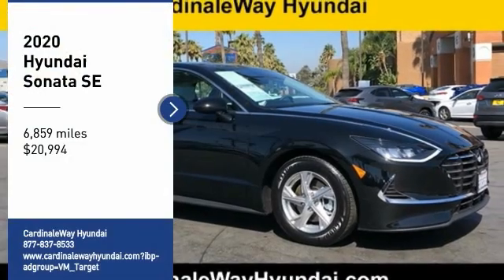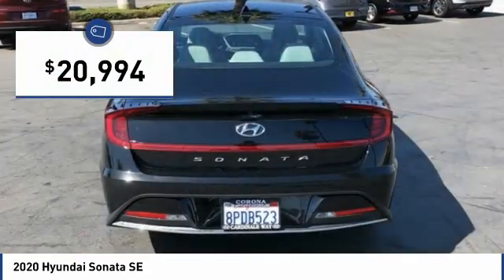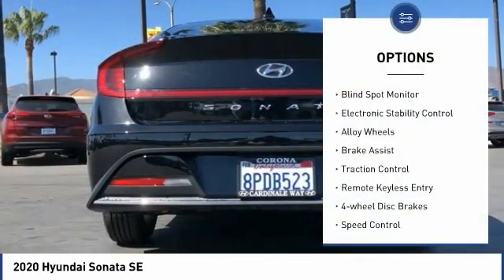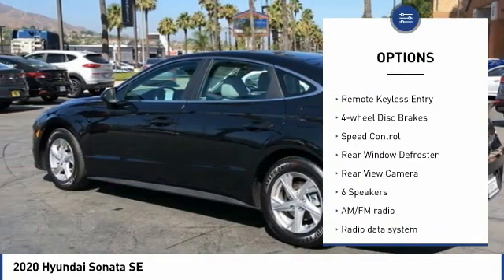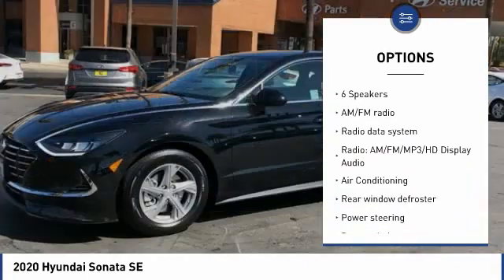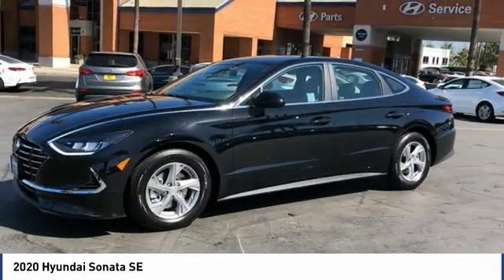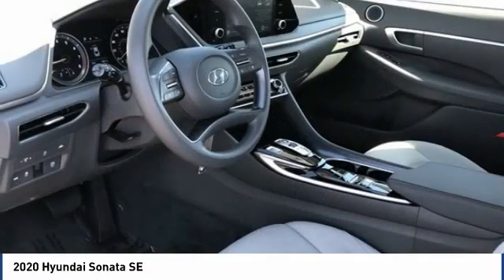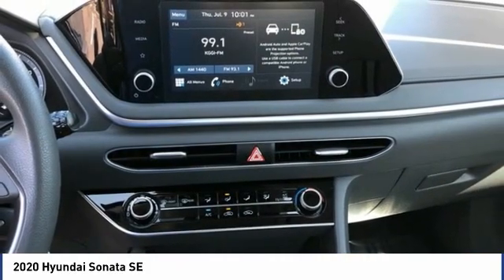2020 Hyundai Sonata SE FOR SALE in Corona, CA H9407S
CardinaleWay Hyundai
2525 Wardlow Rd

Clean CARFAX. Certified. Black 2020 Hyundai Sonata SE FWD 8-Speed Automatic with Overdrive 2.5L I4 ONE OWNER, SUPER LOW MILES, BLUETOOTH, REAR VIEW CAMERA, MP3 CAPABLE, KEYLESS ENTRY, CLEAN CARFAX, ANDROID/APPLE CAR PLAY, BLIND SPOT MONITOR,   PREVIOUS SERVICE LOANER  , Sonata SE.  Want us to come to you? No problem! In case we missed a picture or a detail you would like to see of this 2020 Sonata, we are happy to send you A PERSONAL VIDEO walking around the vehicle focusing on the closest details that are important to you. We can send it directly to you via text or email. We look forward to hearing from you! 28/38 City/Highway MPG  Hyundai Certified Pre-Owned Details:      Includes 10-year/Unlimited mileage Roadside Assistance with Rental Car and Trip Interruption Reimbursement; Please see dealers for specific vehicle eligibility requirements. 10-Year/100,000 Mile Hybrid/EV Battery Warranty     Vehicle History     173  Point Inspection     Roadside Assistance     Limited Warranty: 60 Month/60,000 Mile (whichever comes first) from original in-service date     Powertrain Limited Warranty: 120 Month/100,000 Mile (whichever comes first) from original in-service date     Warranty Deductible:  50   Experience the Cardinale Way difference. We develop outstanding relationships where everybody wins. All prices are plus dealer installed Protection Package for  995.00. Proudly serving Inland Empire, Corona, Riverside, Ontario, San Bernardino, Orange County, Yorba Linda, Chino Hills 92882.  Vehicle price and availability are subject to change without notice.